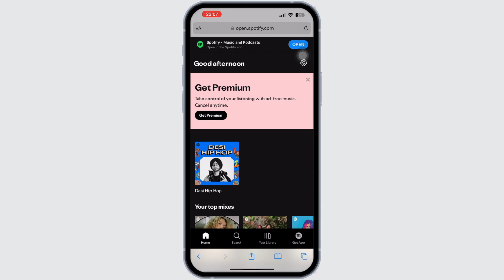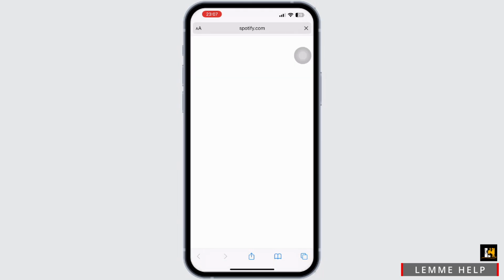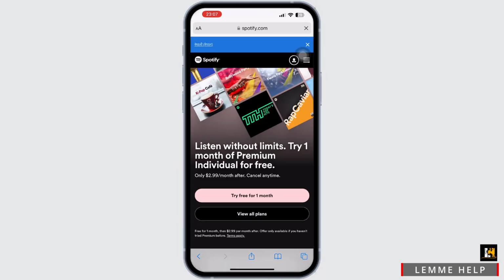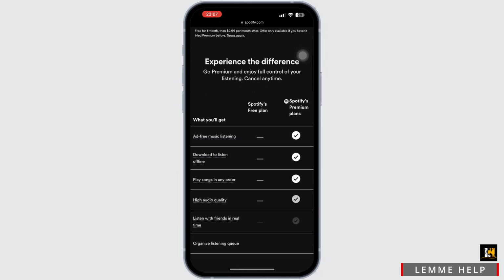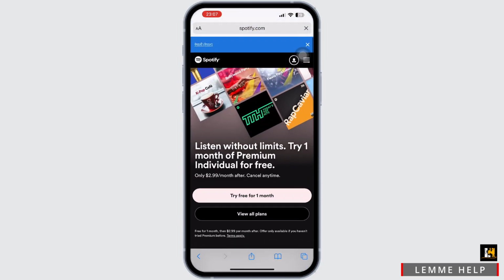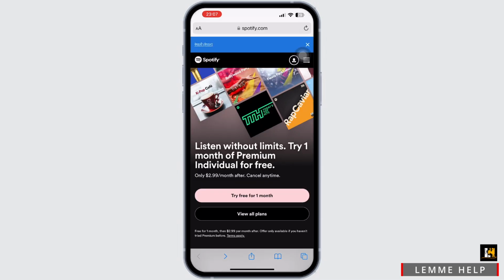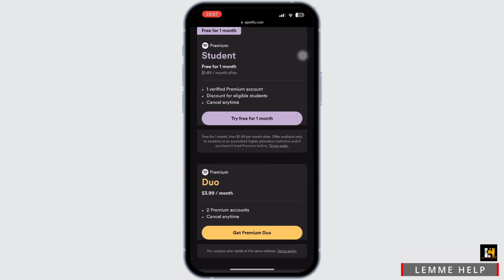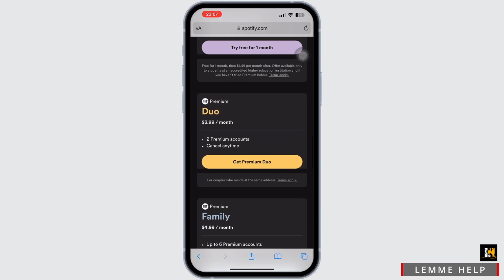How to Upgrade Spotify Premium on iPhone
Learn how to upgrade to Spotify Premium on iPhone with this easy-to-follow tutorial. Whether you're looking to purchase Spotify Premium on your iPhone app or simply upgrade your current subscription, we've got you covered!

In this video, you'll discover how to buy Spotify Premium on iPhone, including how to upgrade your plan and explore options for getting Spotify Premium for free. Follow along to enhance your listening experience today!

Timestamps:
0:00 Introduction
0:20 Step 1: Accessing Spotify on iPhone
0:35 Step 2: Upgrading Your Subscription
0:50 Step 3: Verifying Your Upgrade